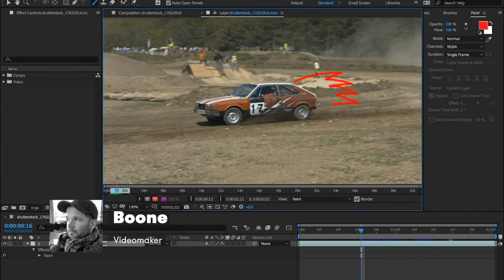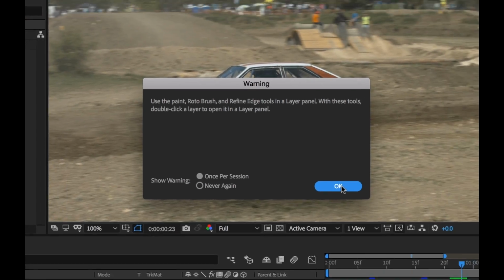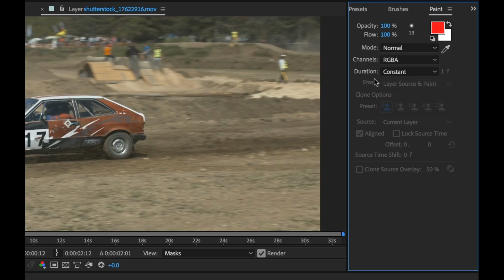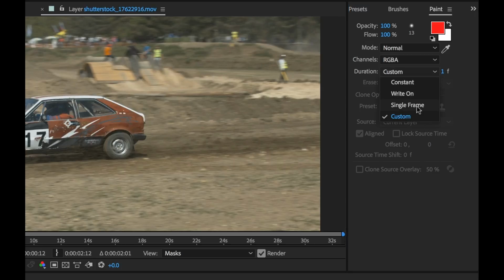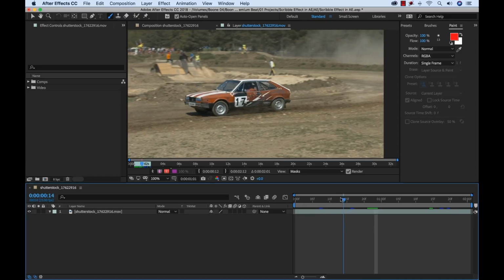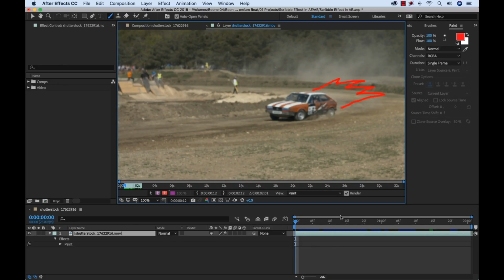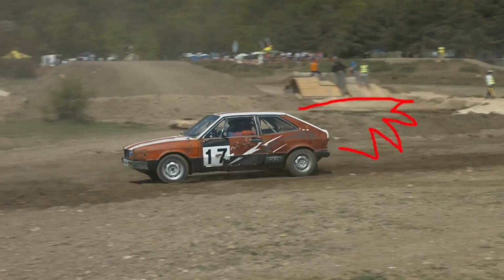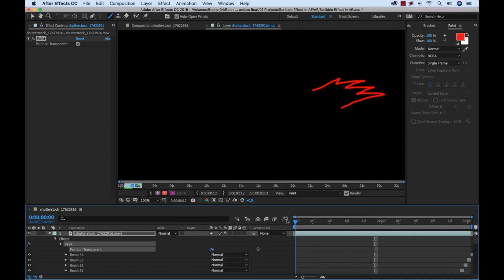How to Make A Scribble Animation | PremiumBeat.com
- Follow along with step-by-step instructions on the PremiumBeat blog.